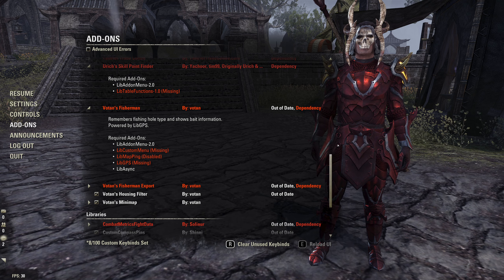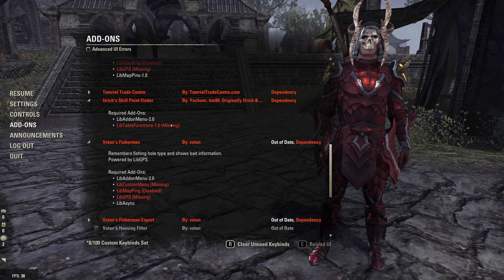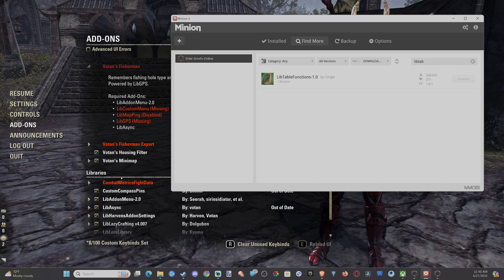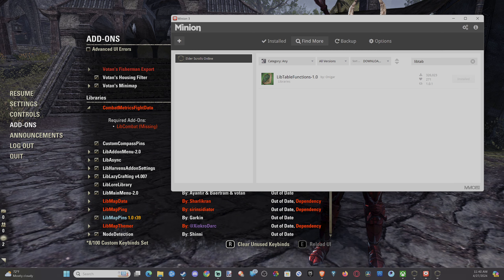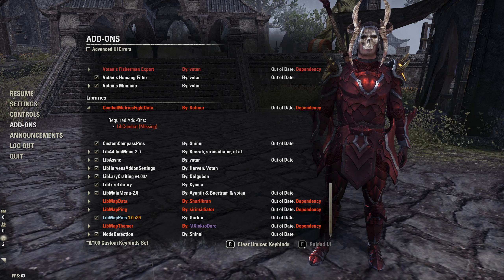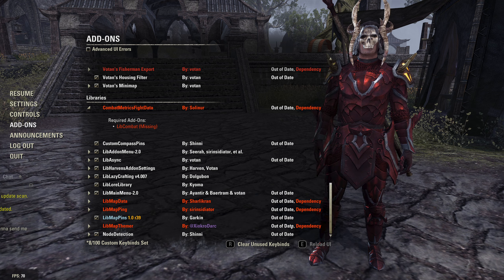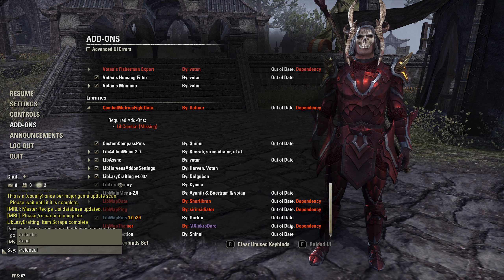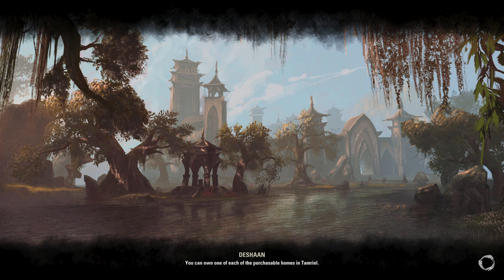How to Reload UI to Get Add ons to Work or Load on Elder Scrolls Online PC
To reload the user interface (UI) and get your add-ons to work or load in Elder Scrolls Online on PC, you have a couple of options:

Using a Keybind (Recommended):
Navigate to Settings - Controls - Addon Keybinds in the game.
Look for the Reload UI category and bind a key to it.
Now, whenever you press that key, the UI will reload, and your add-ons should load.

Using a Slash Command:
You can also use the slash command /rui to manually trigger a UI reload without setting up a keybind.

Simply type /rui in the chat box and hit Enter.